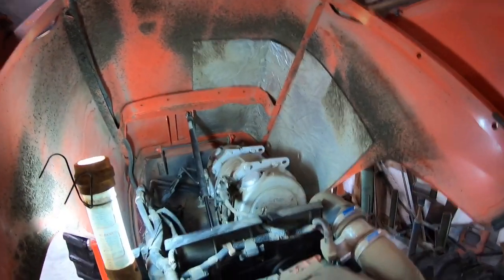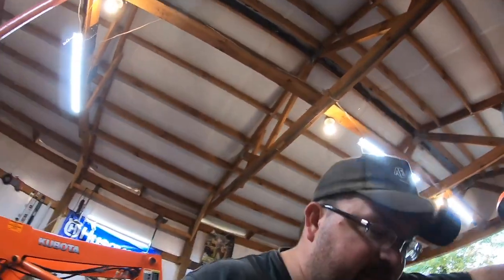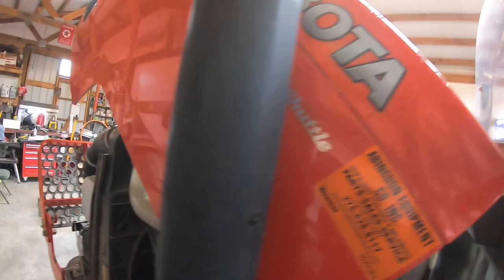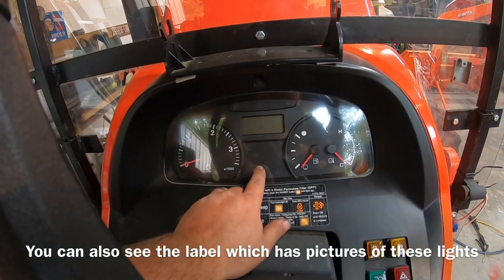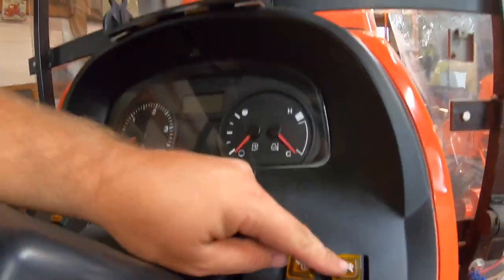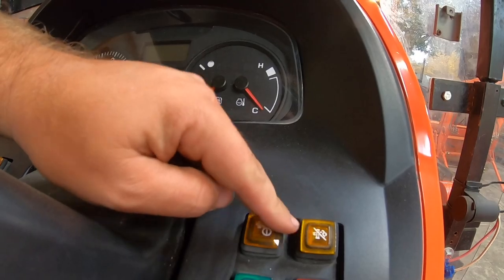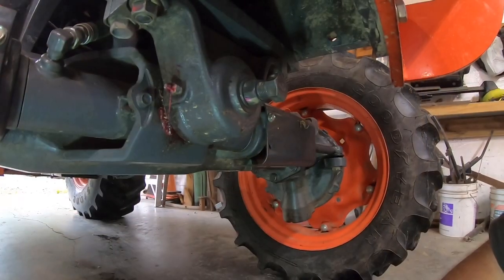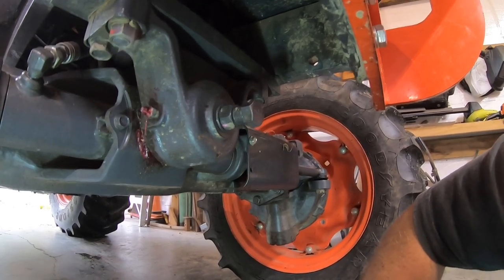My thoughts on Kubota’s DPF and Regeneration, also front axle adjustment!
Explaining the regen process on a Kubota M series with the DPF. It took 12 hours between regen’s after this video. It often depends on the work you are doing as to how long it goes between regeneration cycles.